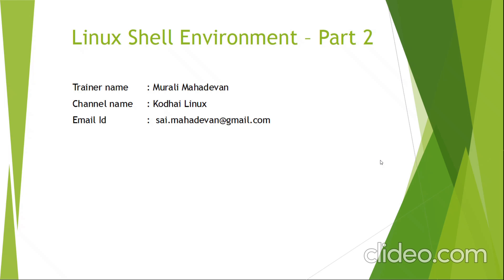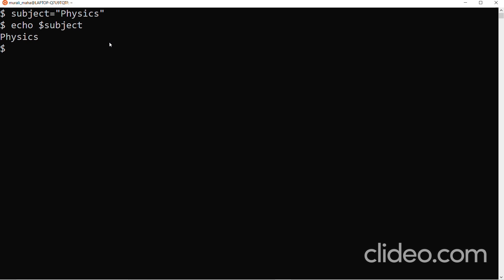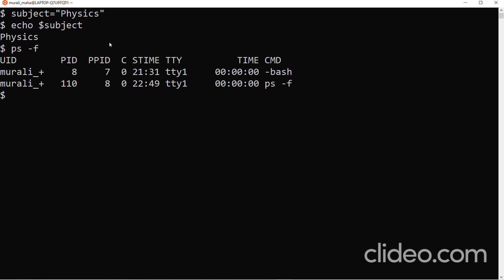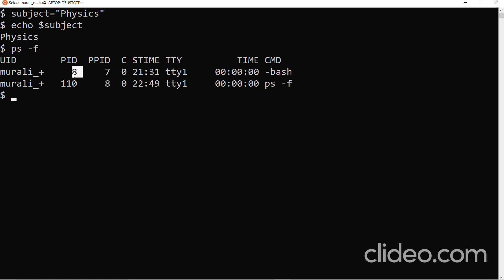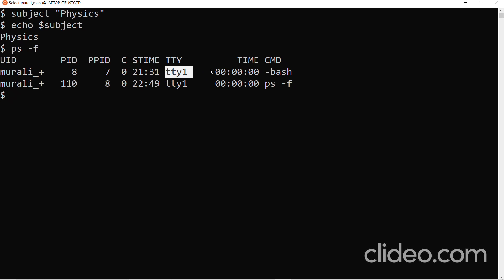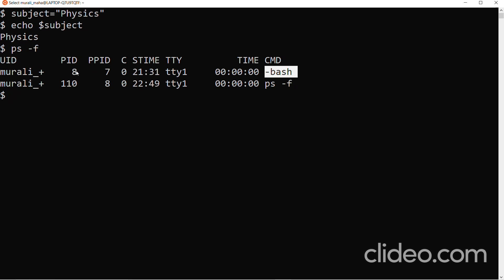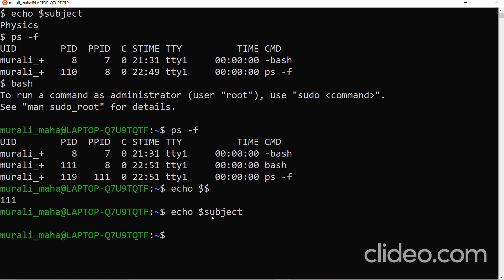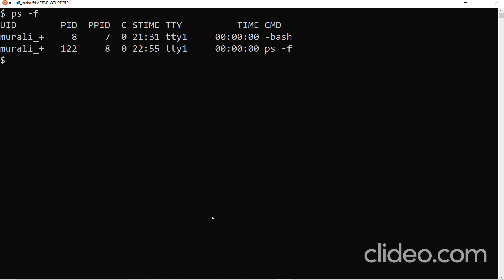Linux Shell: A genie's environment: Working with variables.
* want to inherit variables to child?
* want to list processes?
* want to know parent child relationship?
Shell, the genie is at your service!